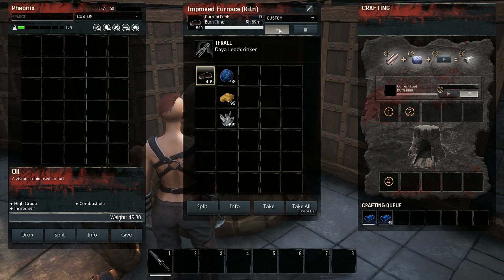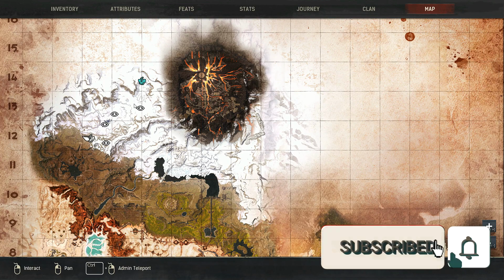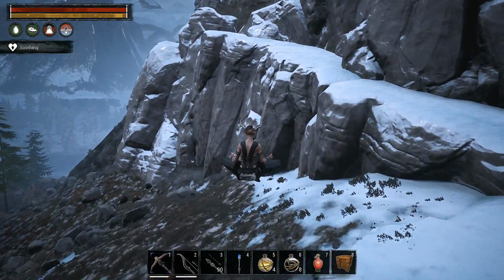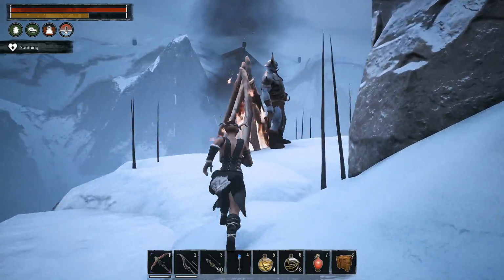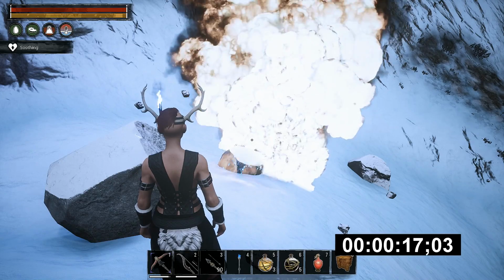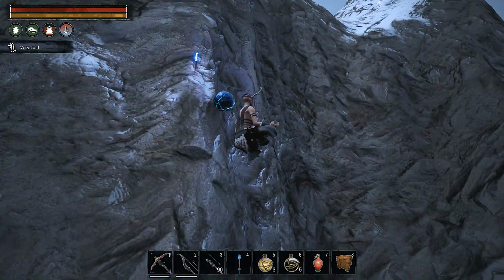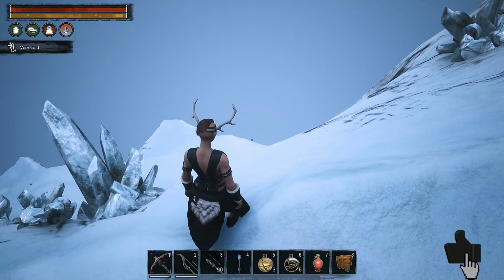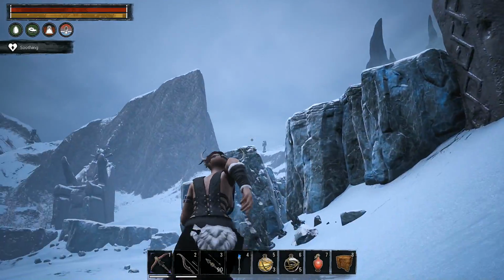Star Metal Locations and Harvesting Guide Conan Exiles 2019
In this video I will show you where to find star metal, How to harvest it and how to convert it into bars.

Sub and Like GFX, MattKitten.wordpress.com